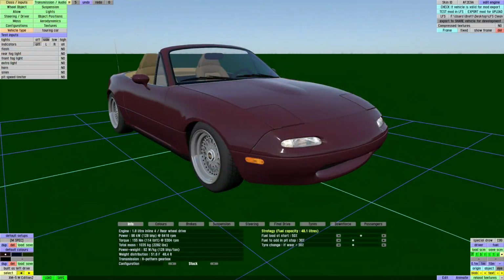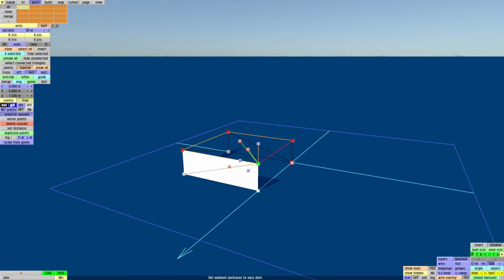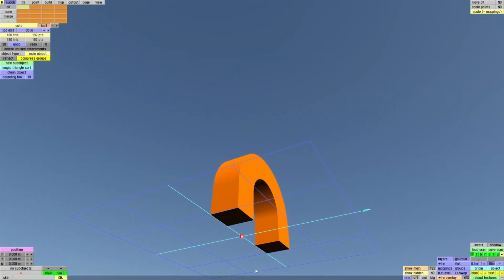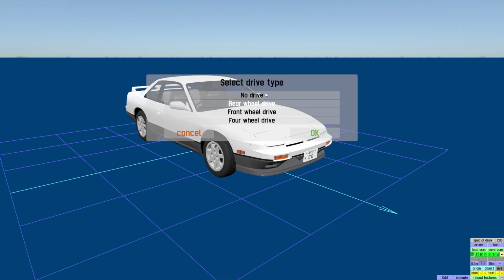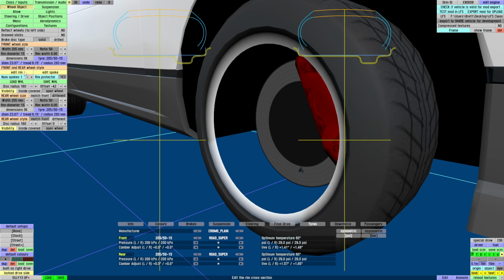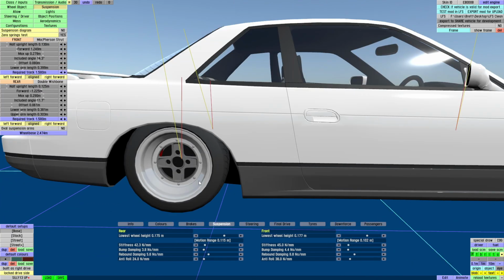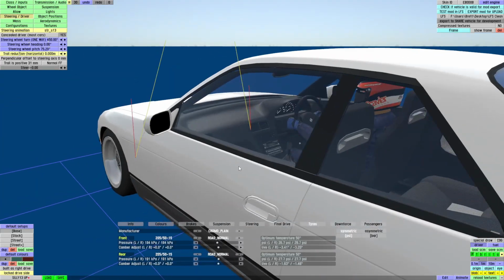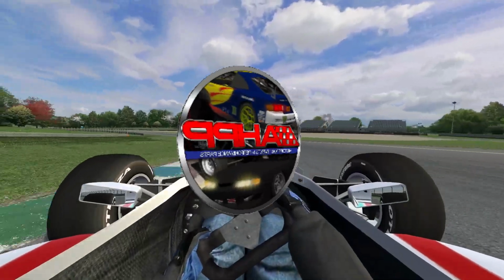Complete Starting Guide To Create Your Own Vehicle Mods - LFS Mod Editor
LFS Editor Starting Guide - Jan 2025

This is all the basics you'll need to get started with the LFS Editor! If you have just 1 hour of spare time, you'll get all the information you need to upload a functional vehicle mod to Live For Speed.